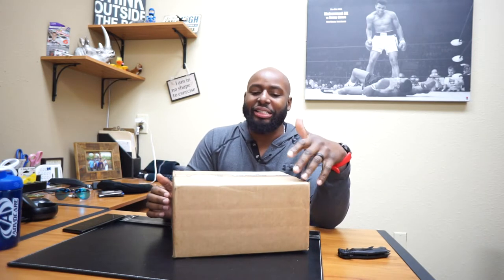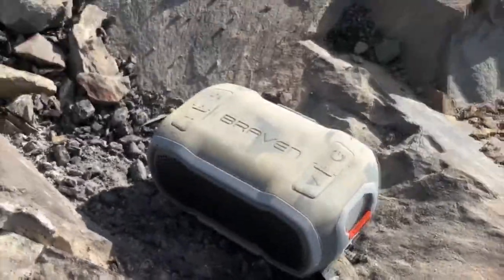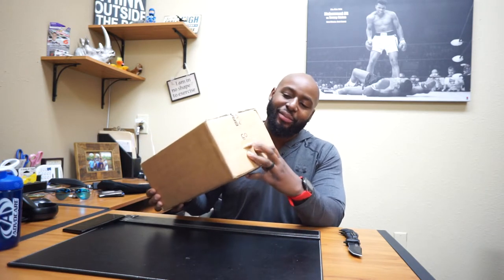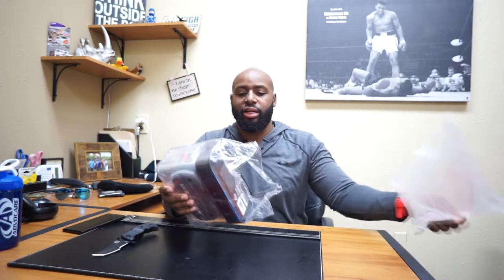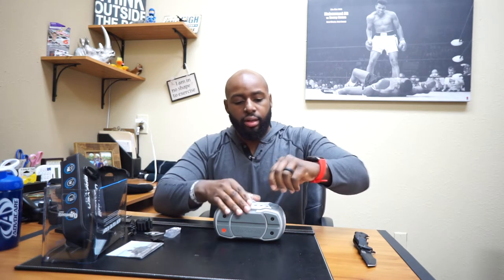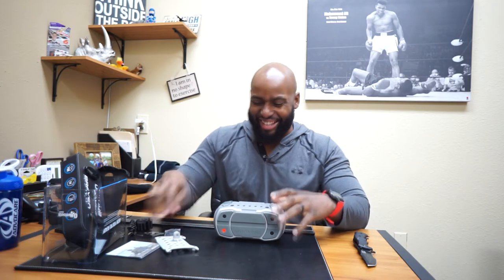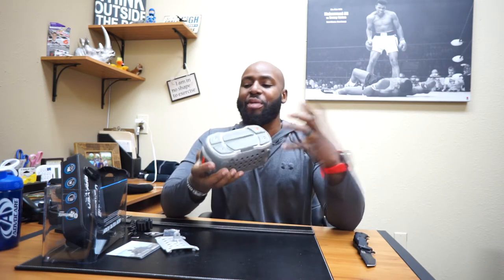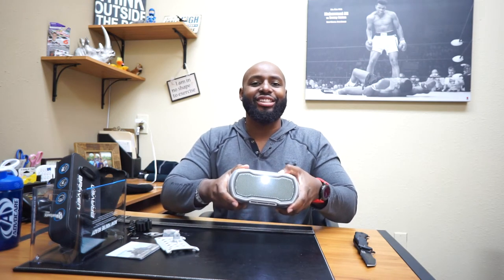Braven Ready Pro: It Can Survive UPS Delivery!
This thing is built with the outdoor enthusiast in mind. I will absorb any punishment you throw at it all while sounding REALLY good in outdoor environments. It has a built in led flashlight and can be used as a battery bank as well. I have to say, Braven hit a home run with this one!